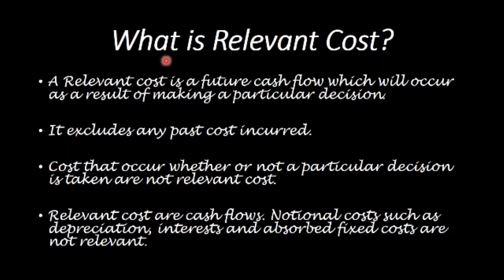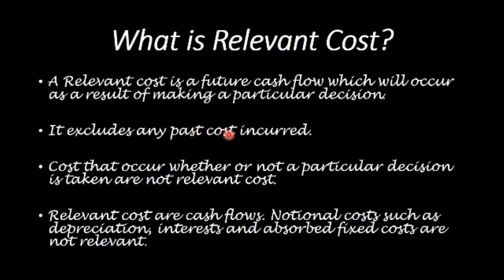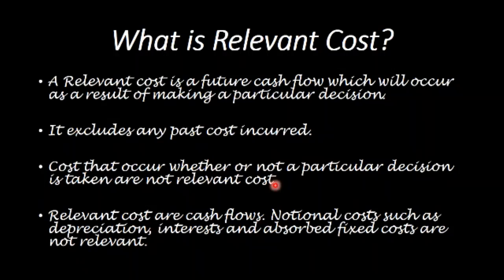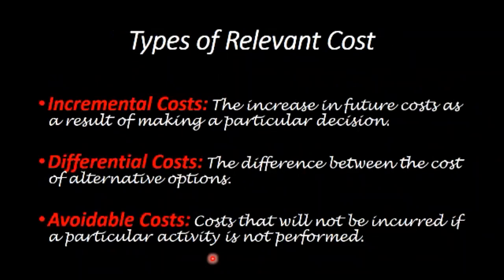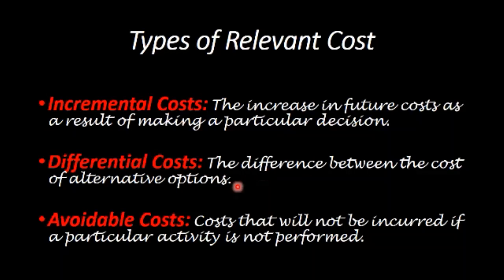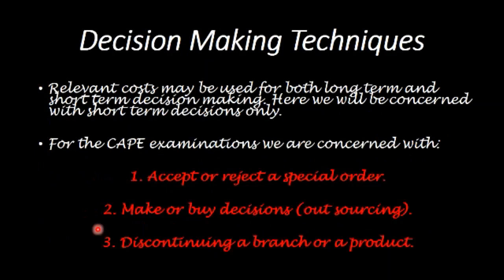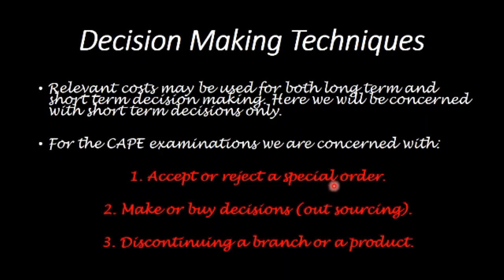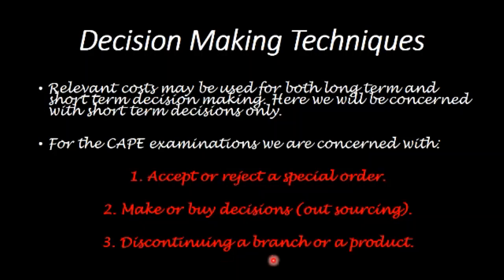CAPE Accounting Unit 2 Module 1 Short Term Decision - Relevant Cost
CAPE Accounting Unit 2 Module 1. Introduction to Module 1 Short term decision making. Explanation of Relevant Costs.

Recording of a live presentation by Mr. James to students. Presented to students taking the CXC exams and of other examining bodies.